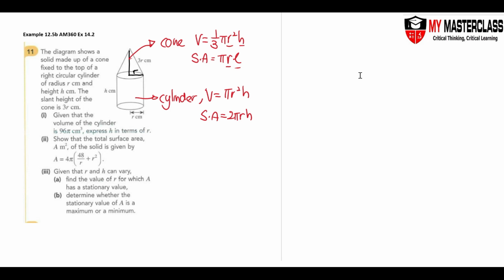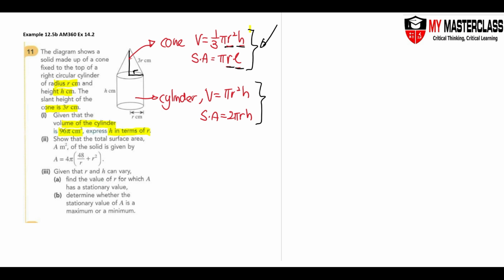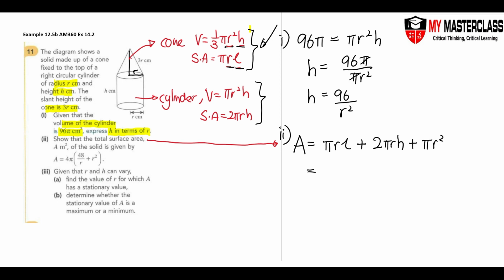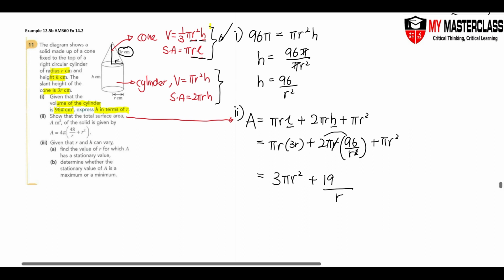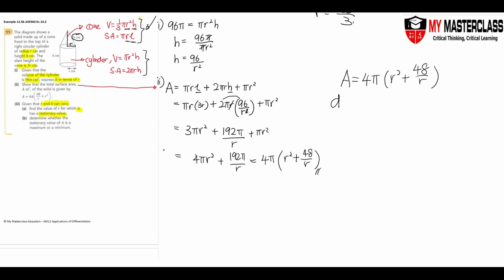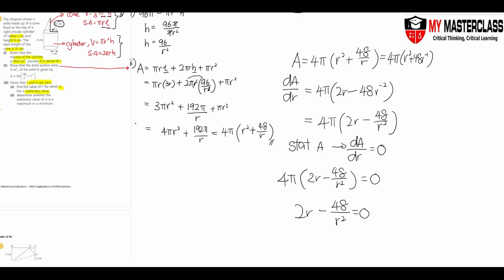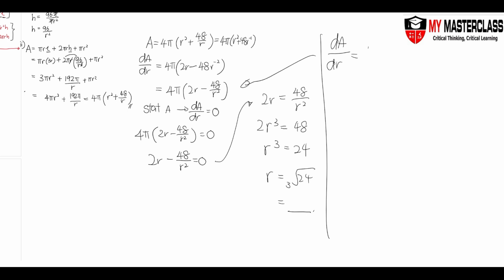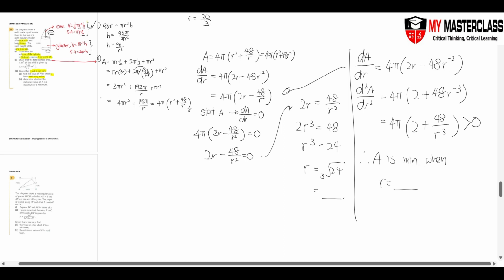Upper Sec &/or IP AMath: Maxima Minima 2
In this video:
- Maxima and Minima Problems